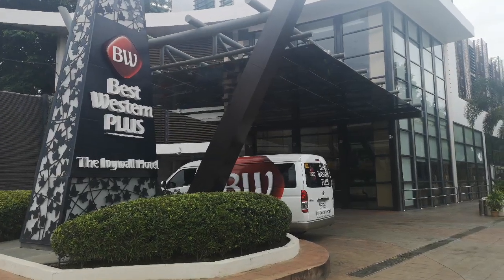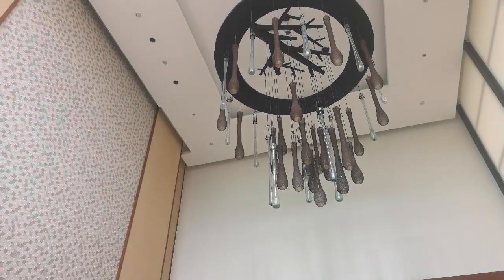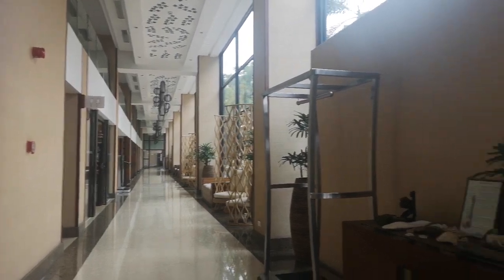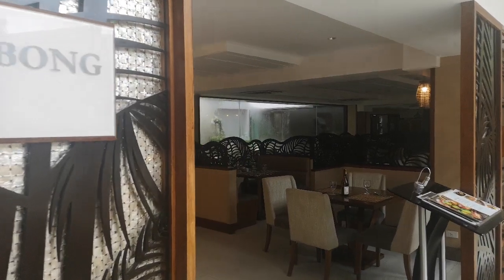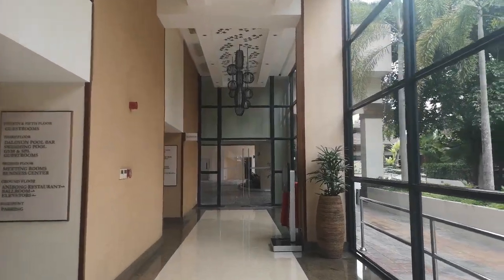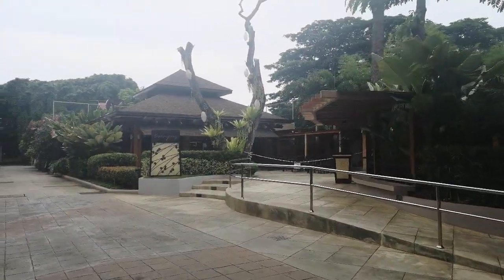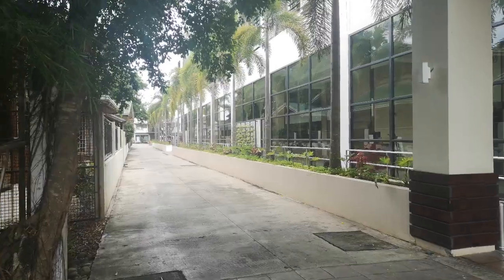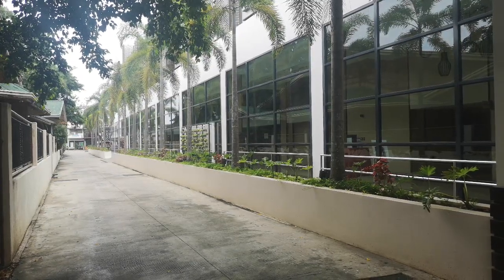Best Western The Ivywall Hotel @ Puerto Princesa Palawan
The hotel may not seem that expansive at first. However, entering the lobby shows that the Ivywall extends deep into the property.

The Ivywall has clever techniques to make the most of the narrow space. For instance, on the ground floor, floor to ceiling windows dominate one side of the wall letting in natural light. One the mezzanine is the hotel’s business center. Deep into the property is one of the island’s biggest ballrooms that can comfortably accommodate 250 people. The Ivywall has been host to debuts, weddings, as well as organizational functions.

On the room floors, the corridors have alternating full sized windows letting in light. This make the hotel feel open and not at all claustrophobic compared to bigger hotels that have no windows at all. The rooms themselves are beautifully lit by natural light during the day. The hotel is surrounded by trees and on the lower floors, the sun streaming through the greenery is a really nice sight to wake up to.

The hotel has its a spa, an adequately sized fitness center, and a pool on the second floor. The pool also has a bar that is open until late at night.